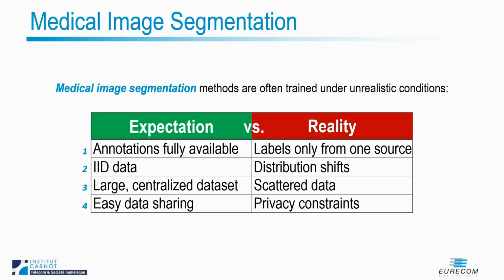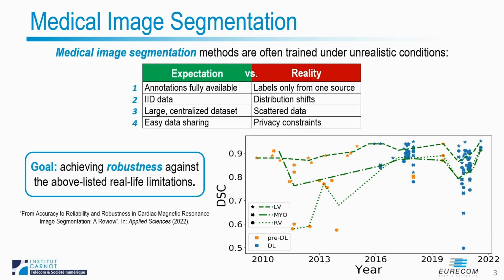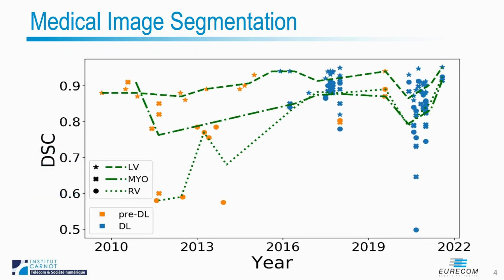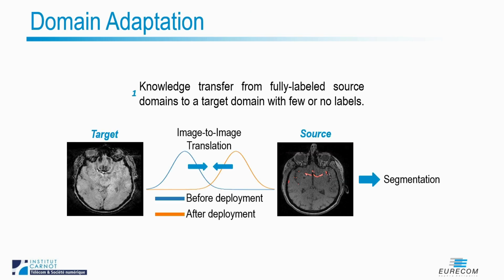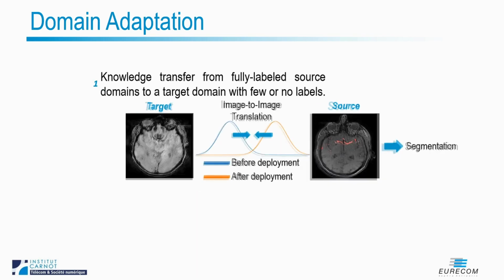PhD Thesis Madness 2024 - Robust Learning for Medical Image Segmentation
PhD Thesis Madness Lightning Talk by Francesco Galati (Robust Learning for Medical Image Segmentation).

Join us for PhD Thesis Madness on Tuesday 8th October at MICCAI 2024, a lunchtime event which allows final-year PhD students and recently finished doctorates to showcase their groundbreaking work with a 3-minute presentation! This event provides a unique opportunity to connect, collaborate, and spark new ideas. Don’t miss out—join us to hear innovative presentations and expand your professional network.